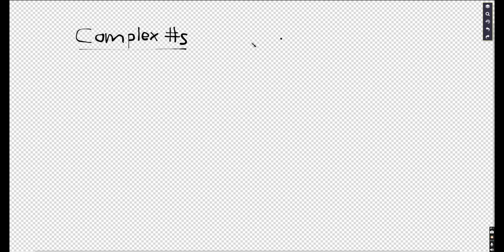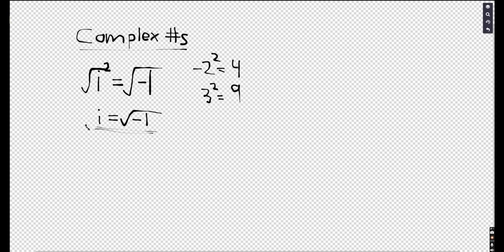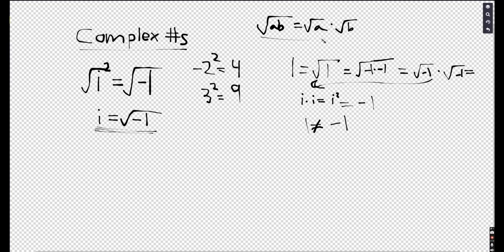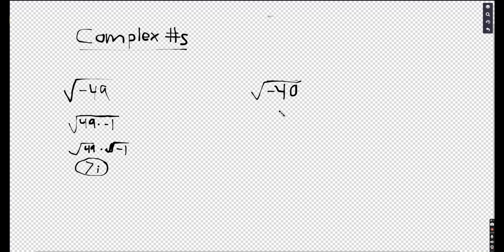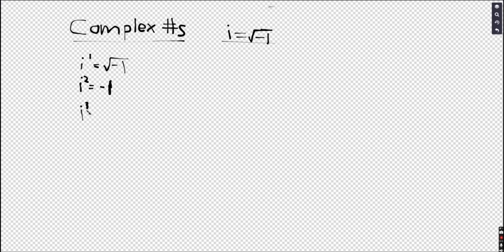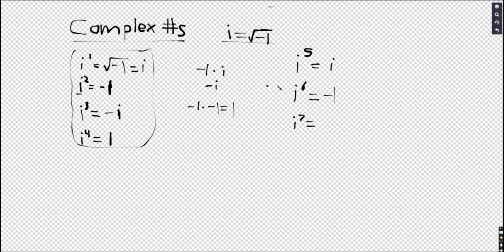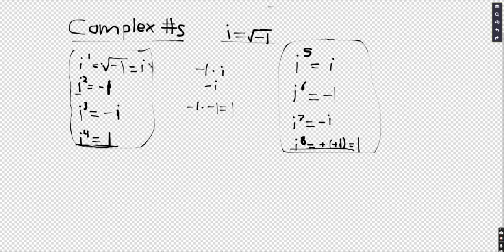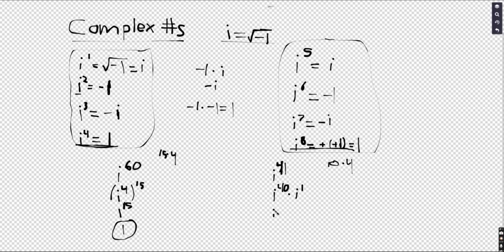Algebra II Ch 2 What are Complex Numbers Part 1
I was planning on making complex numbers one part, but I had to split it because it ran for a little too long. This part is about what "i" is in math. Cya in the next vid.